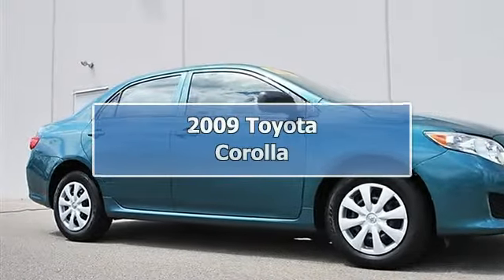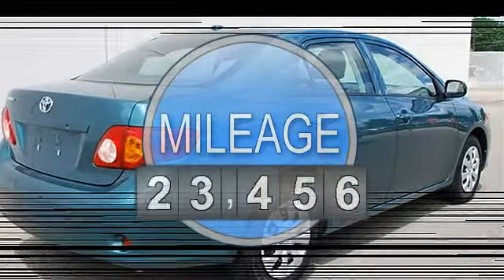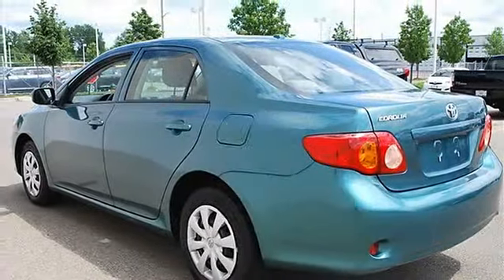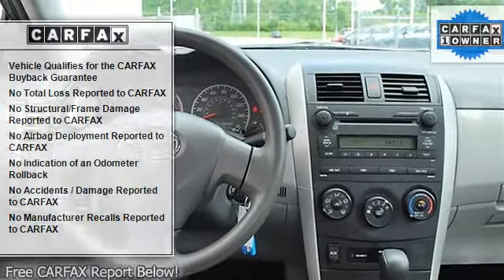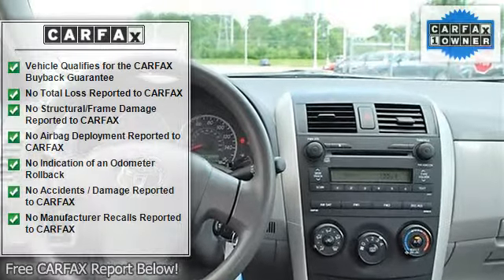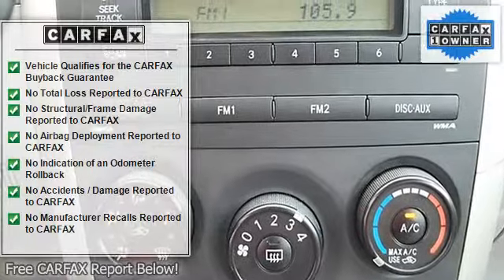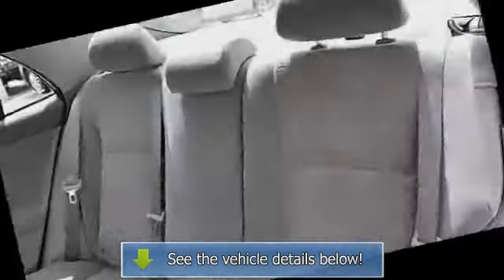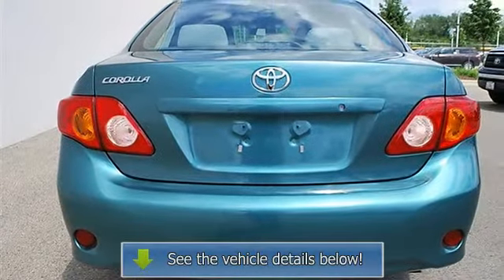2009 Toyota Corolla - Classic Dealer Group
For Sale: 2009 Toyota Corolla
VIN: 1NXBU40E79Z047866
Engine: Gas I4 1.8L/110
Drivetrain: FWD
Transmission: Automatic
Mileage: 44,984
Color: Capri Sea Metallic (exterior) Gray (interior)

Features:
2009 Toyota Corolla four doors Car.